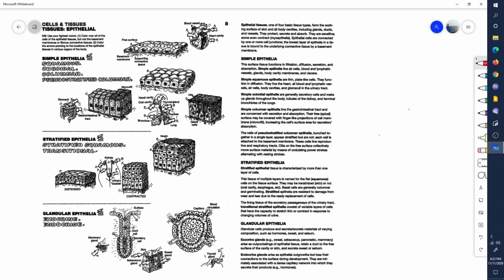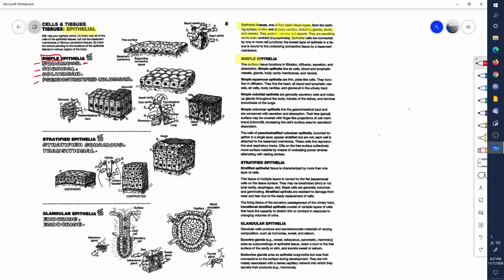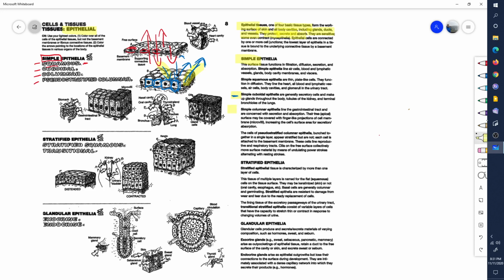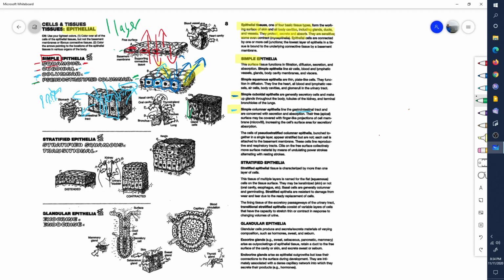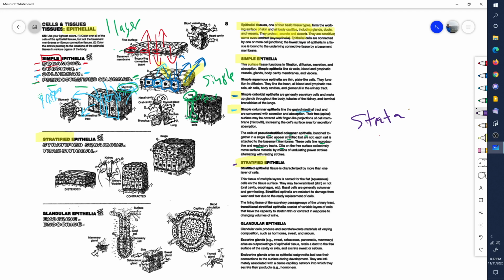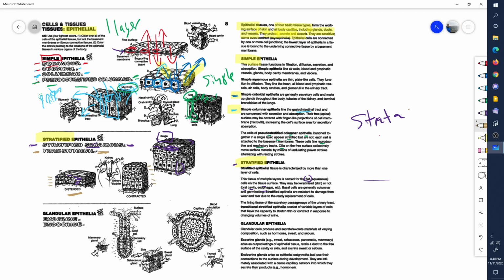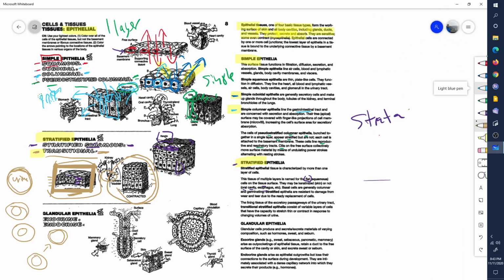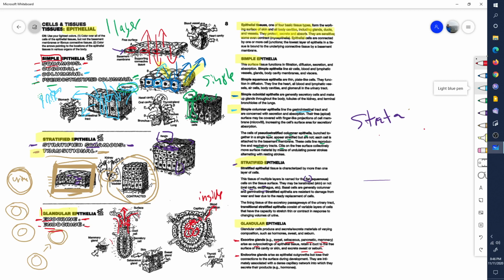ANATOMY COLORING BOOK Page 8 Epithelial tissues